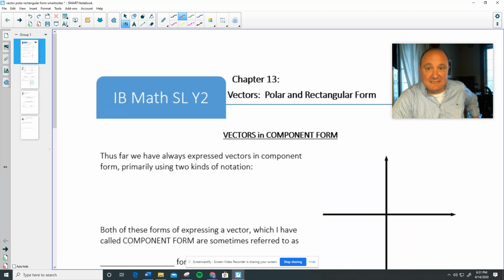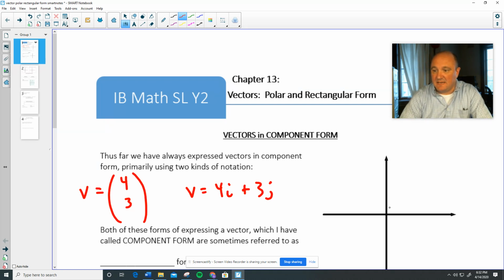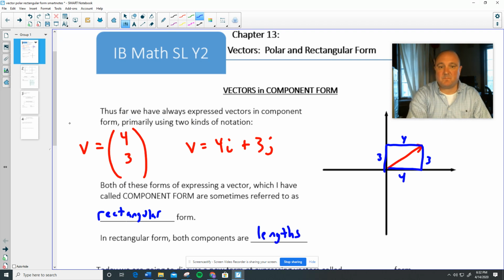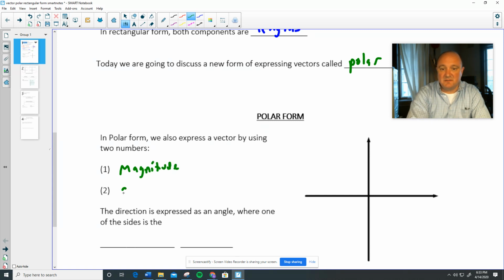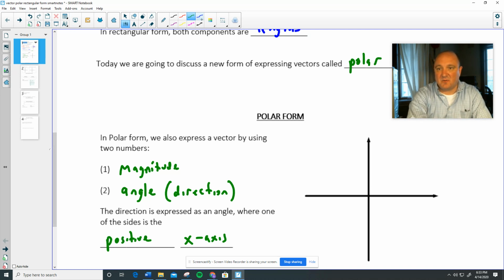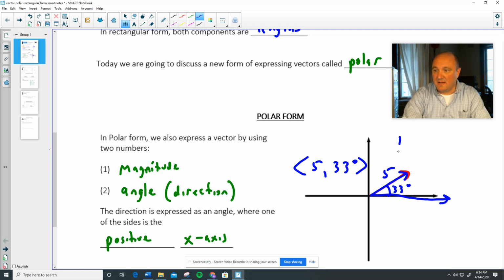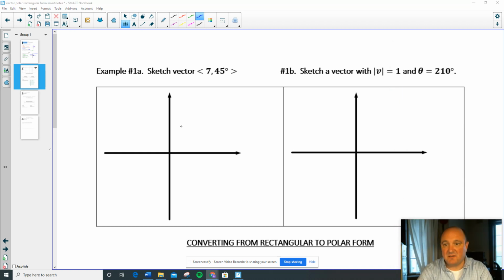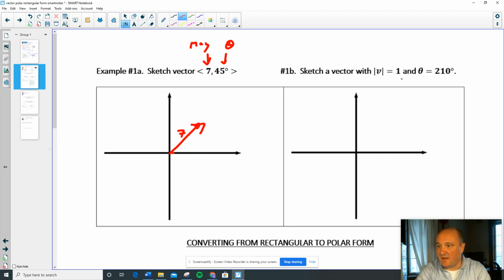Untitled: Apr 14, 2020 6:35 PM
Vectors Apps Polar/Rectangular Video #1